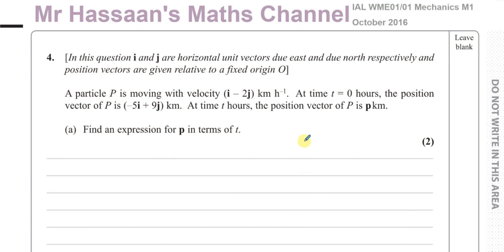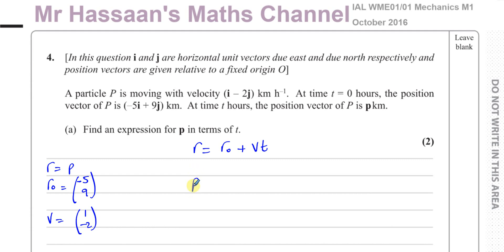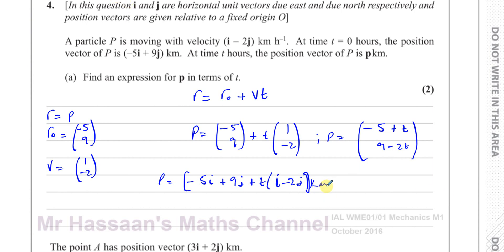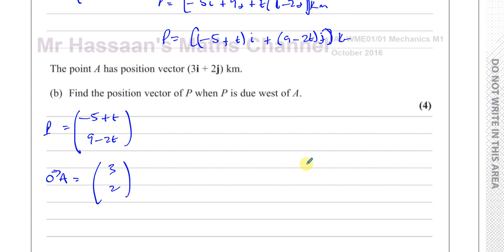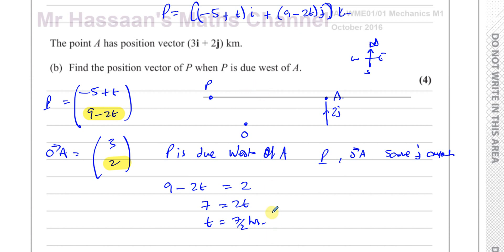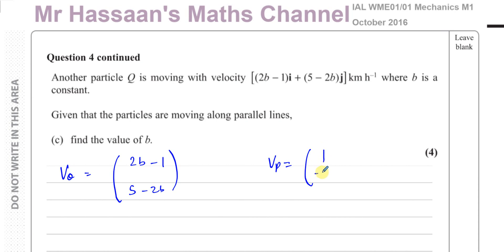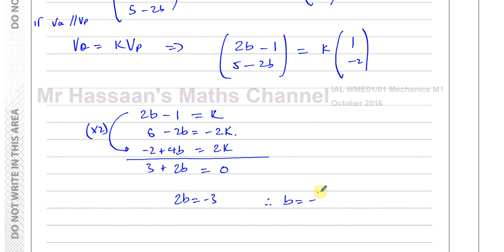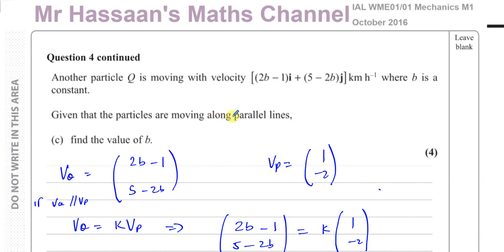WME01/01 IAL (Edexcel) M1 Oct 2016, Q4, Vectors, Velocity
EDEXCEL M1 IAL OCT 2016 Q4, Vectors, Velocity